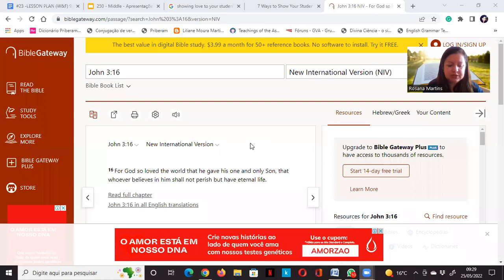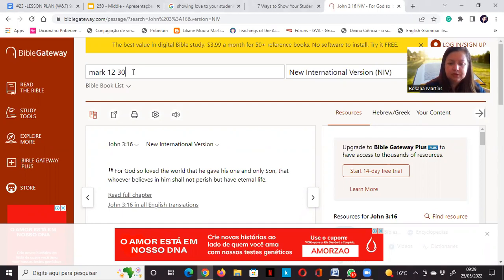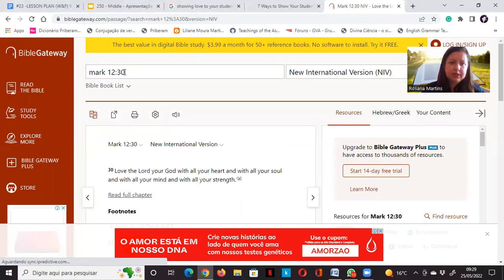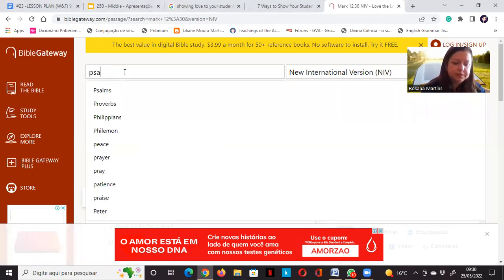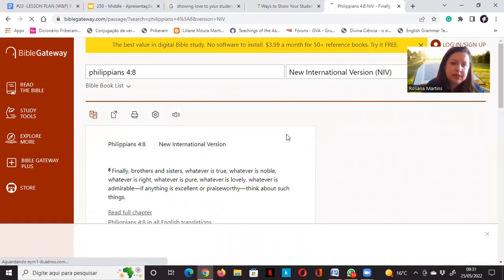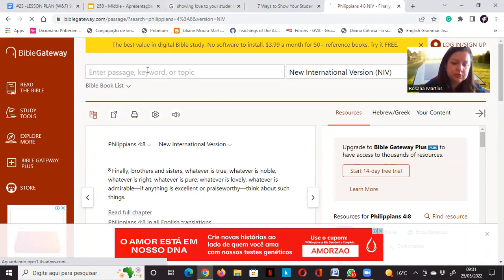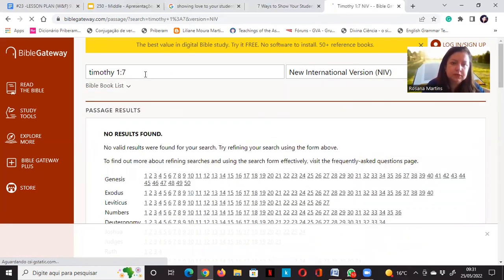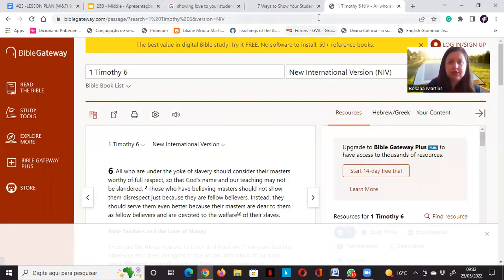Project list 41 Bible Verses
Some Bible Verses.